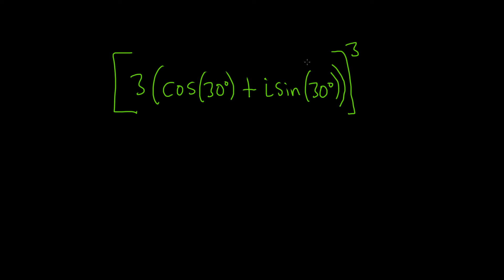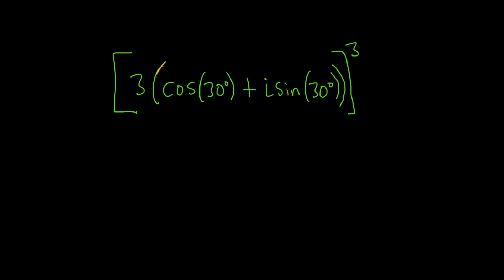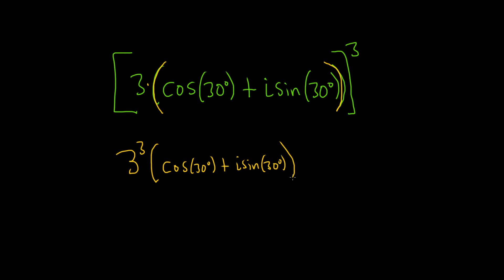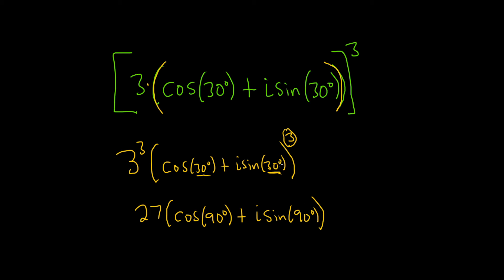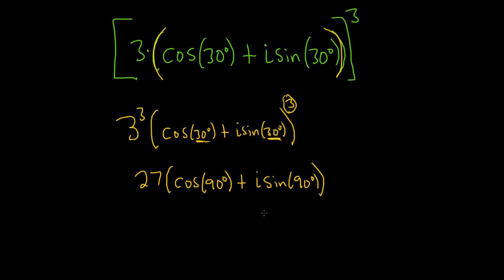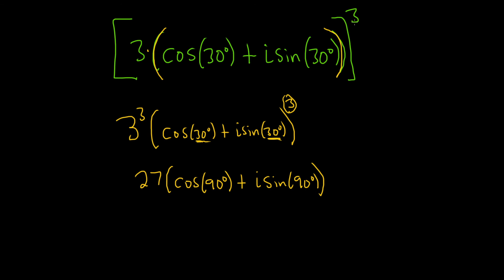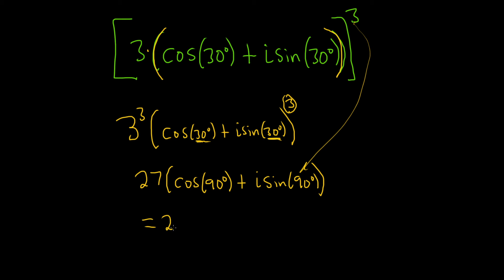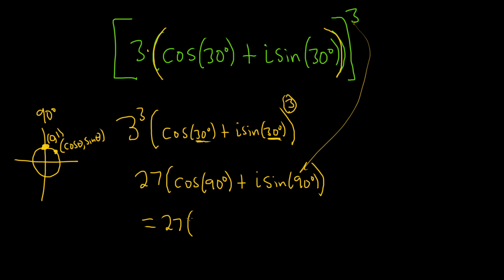How to Raise a Complex Number to a Power when it is in Trigonometric Form with Degrees